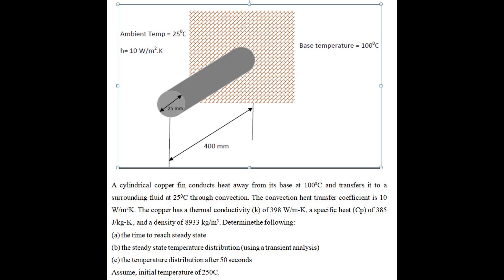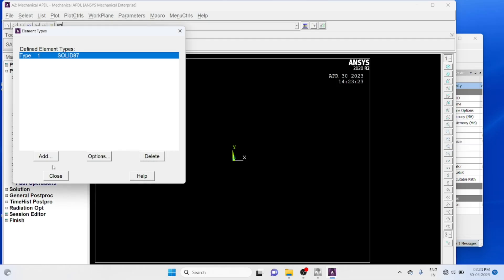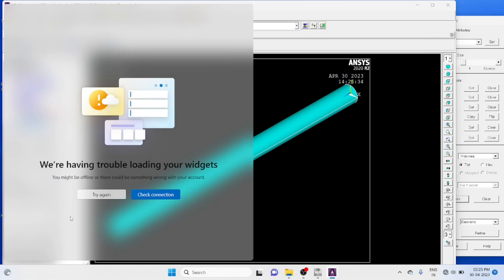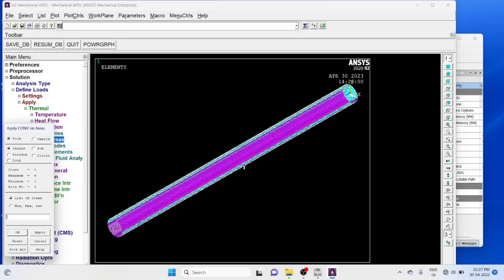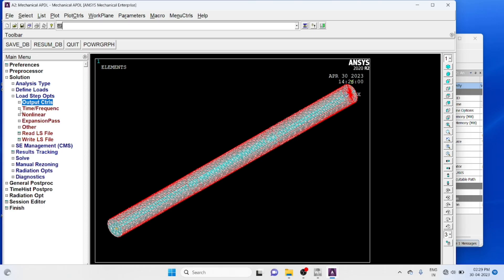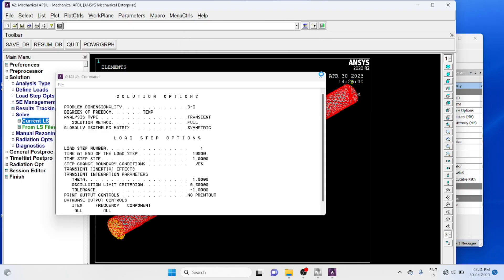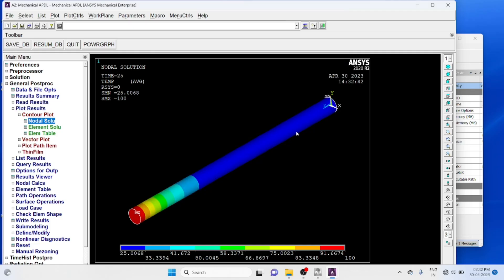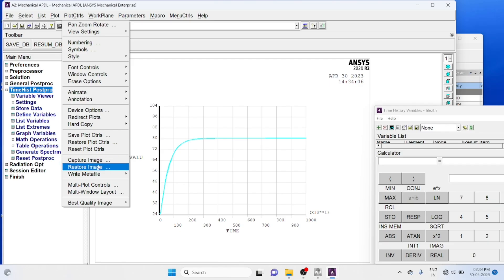Transient heat transfer analysis using ANSYS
Transient heat transfer using mechanical APDL